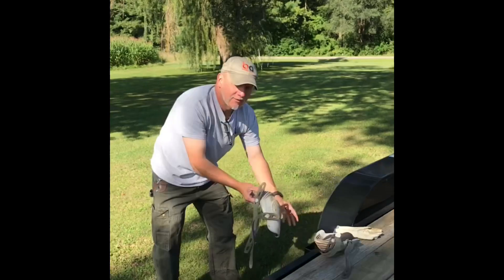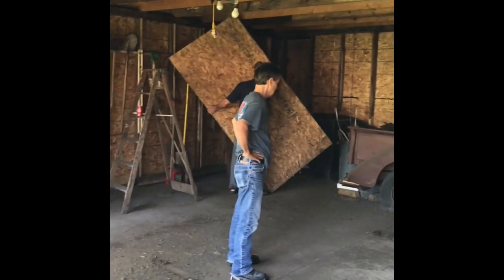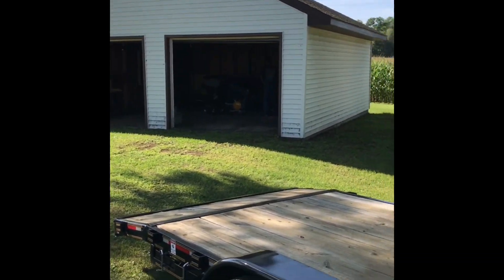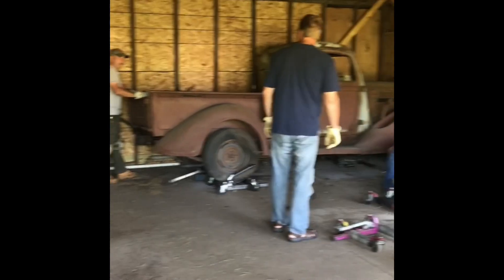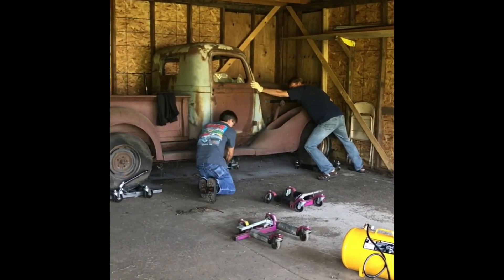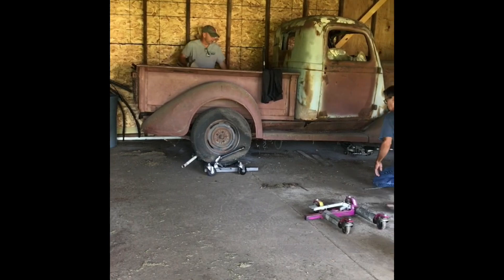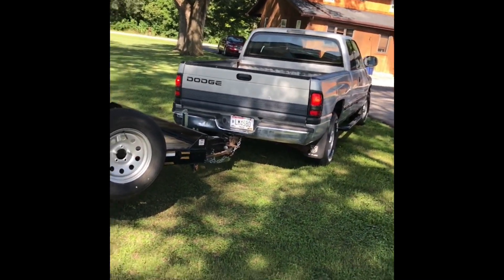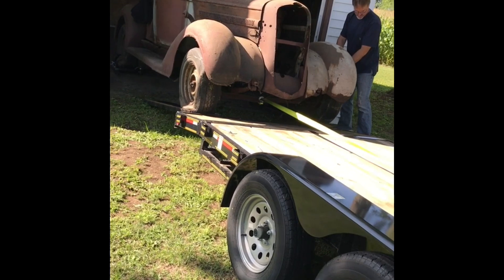1937 Dodge Truck sees light for first time in over 30 years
The gang gathers to help remove a 1937 Dodge Truck barn find.
Here’s how it went…